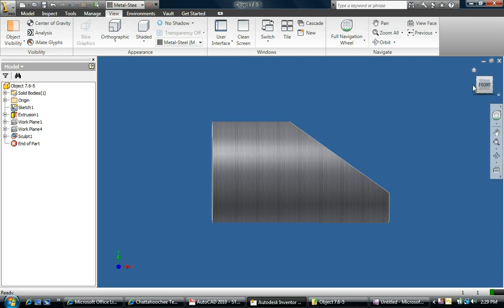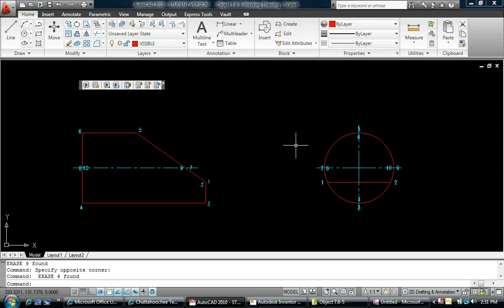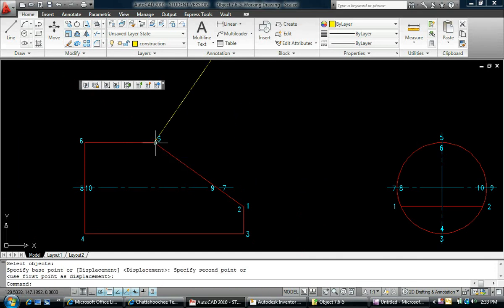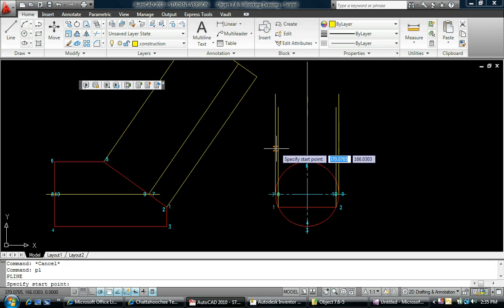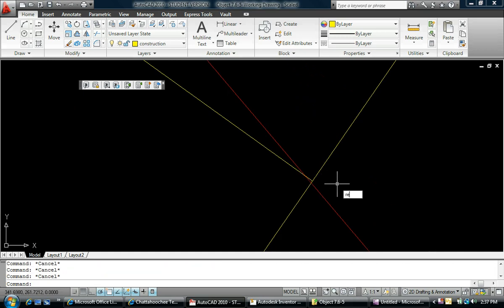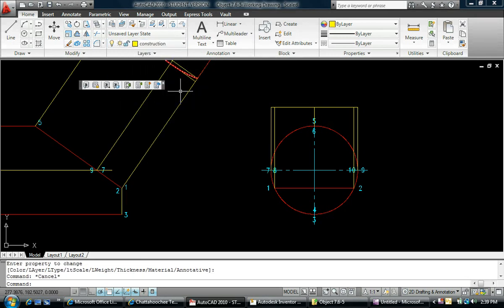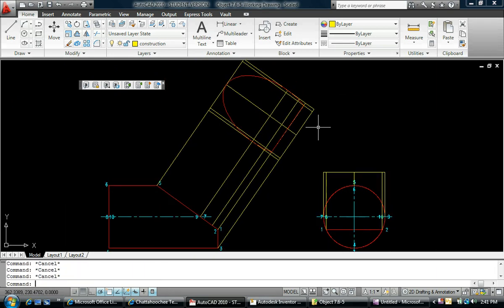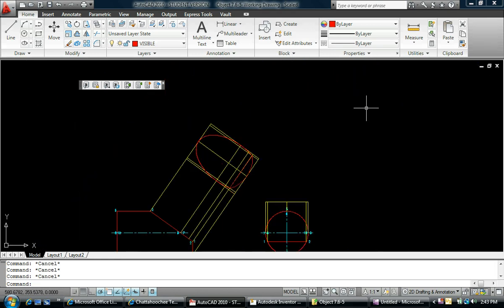Object 9 6 5 Part 1